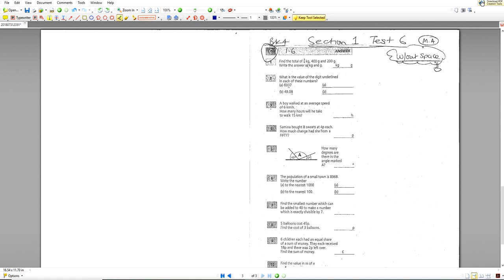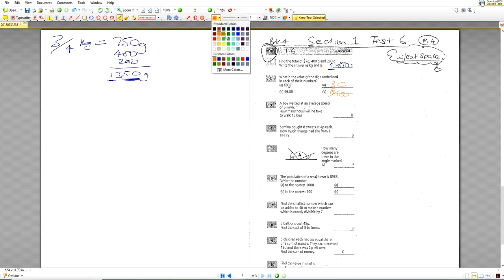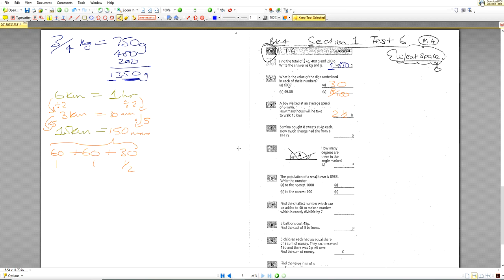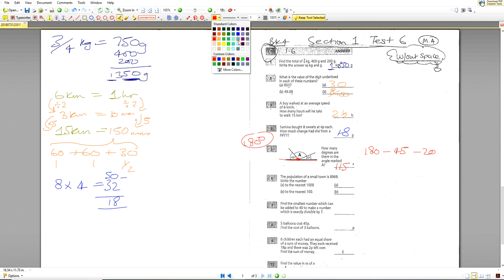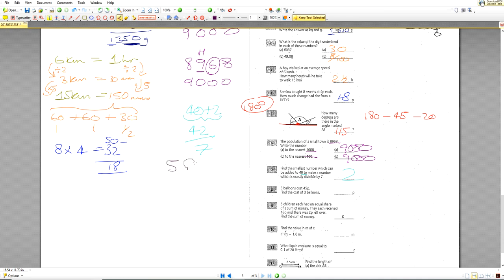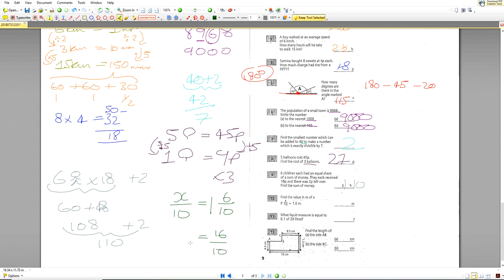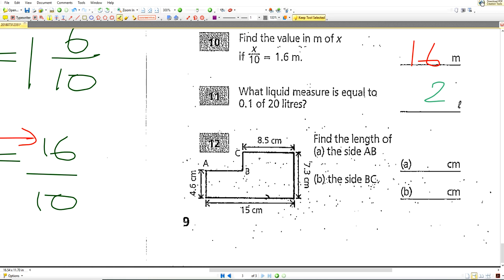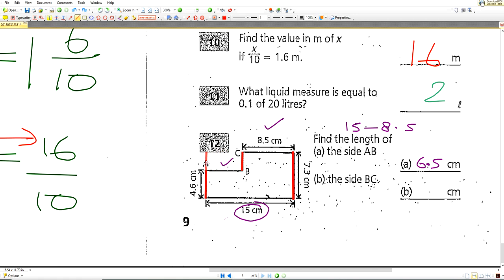Mental Arithmetic Book 4 section 1 test 6 part C